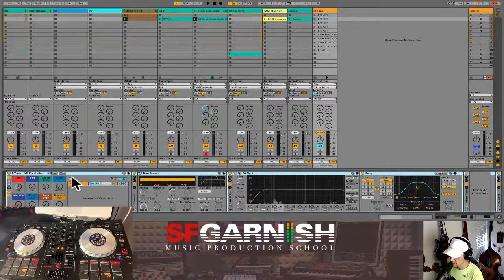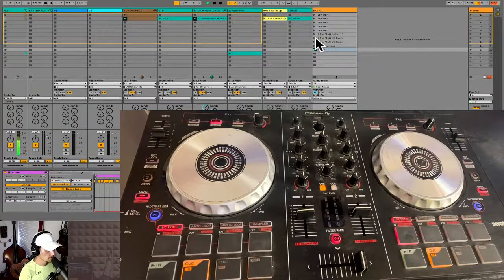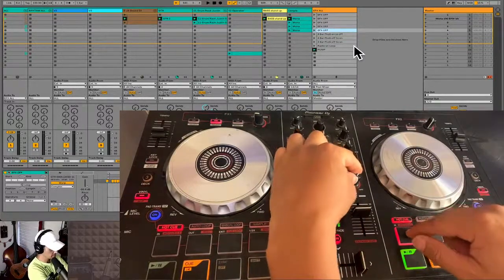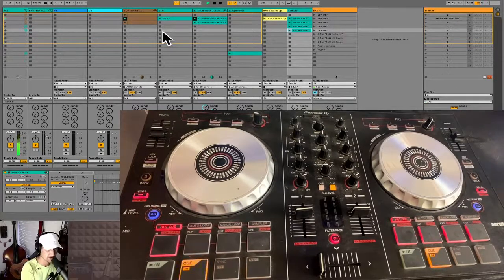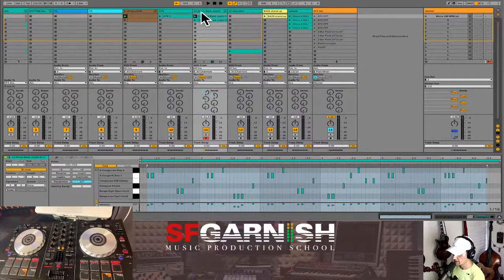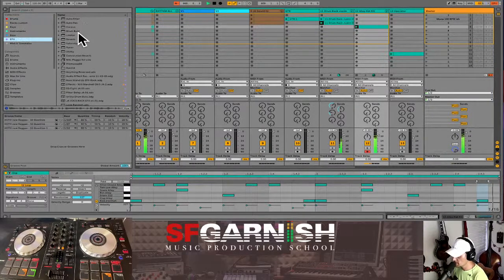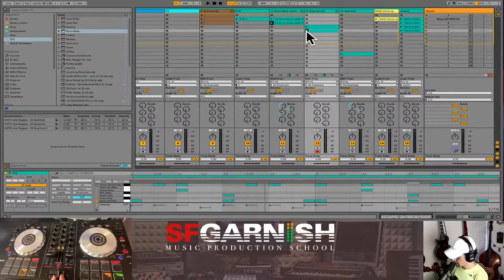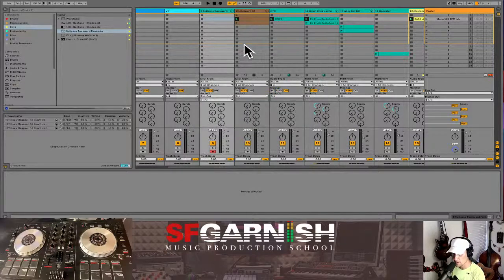Garnish Music - DJ'ing and beat-matching using external gear and Ableton samples. General set up ...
DJ'ing and beat-matching using external gear and Ableton samples. General set up ideas and support.